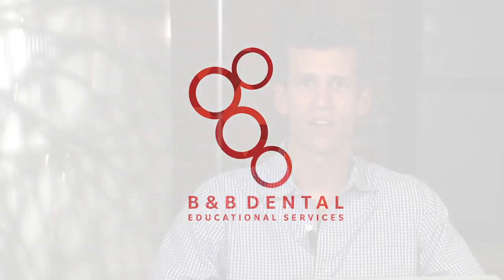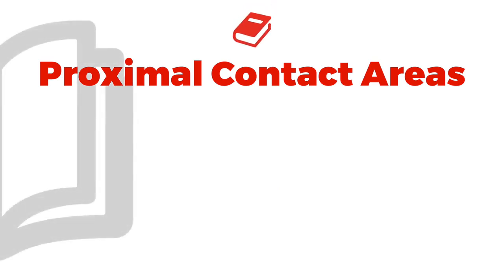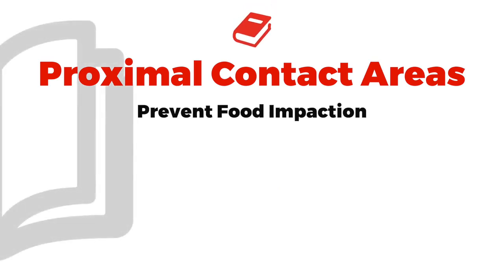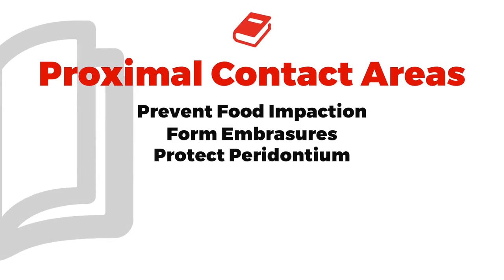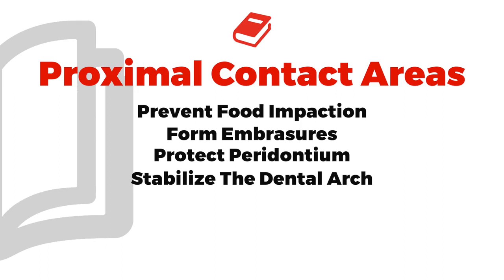Proximal Contact Areas